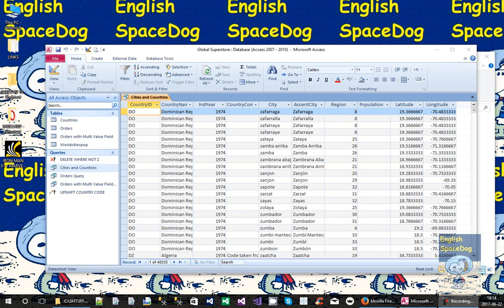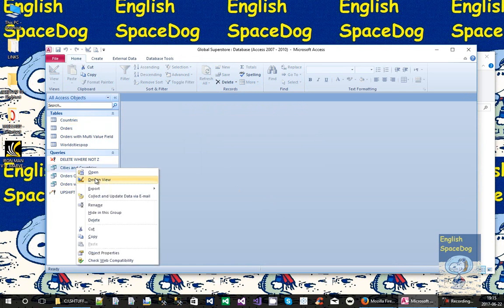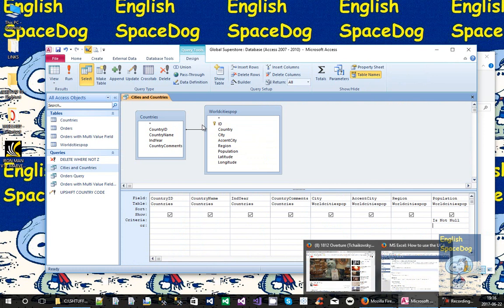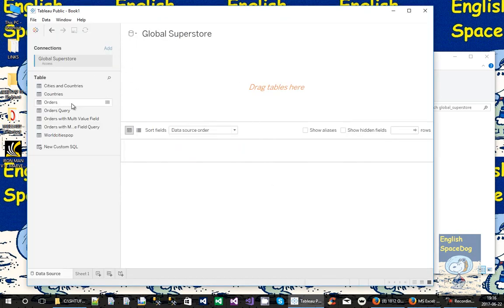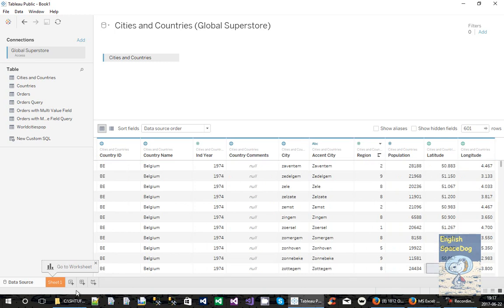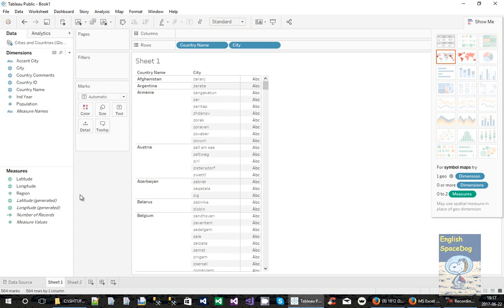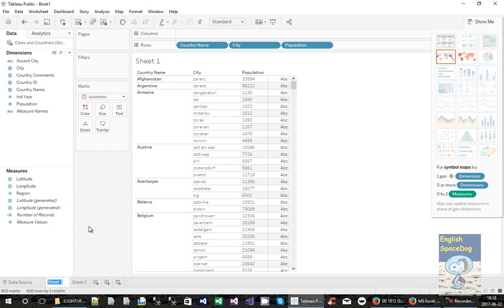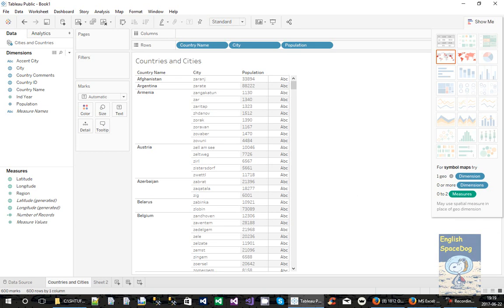TABLEAU Reading Access Query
a simple example of Tableau reading a Microsoft Access query